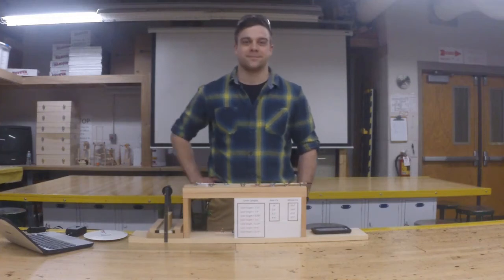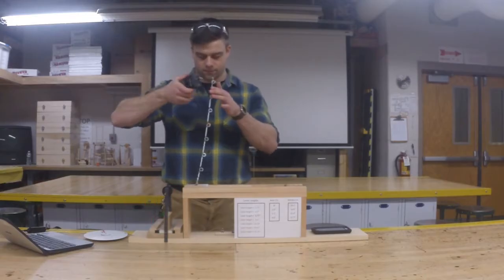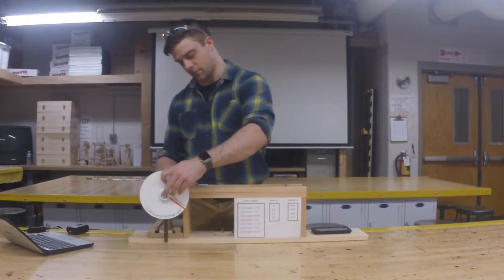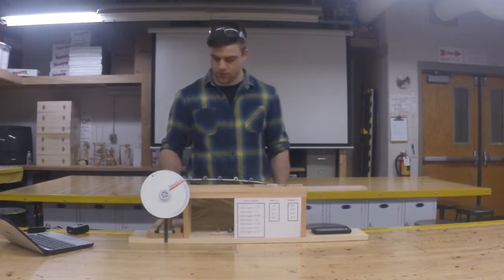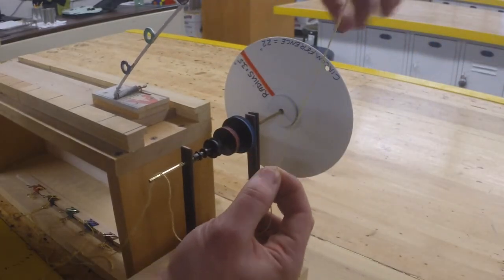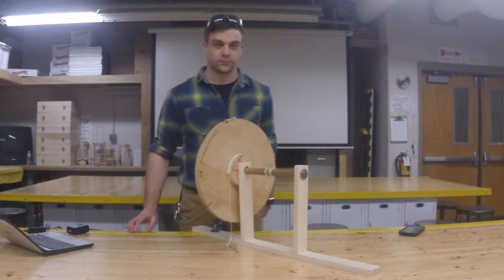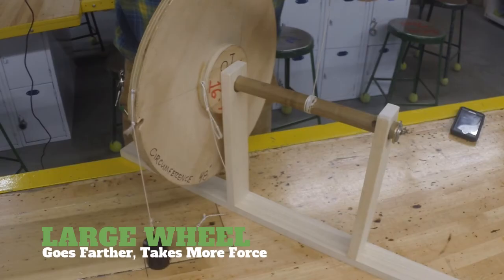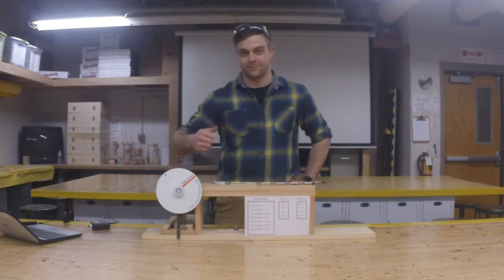Mousetrap Car Tips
This video will walk you through a couple of things that you should think about when designing a mousetrap car.